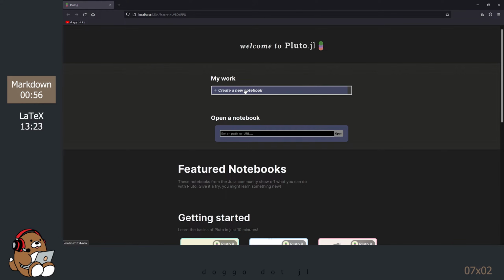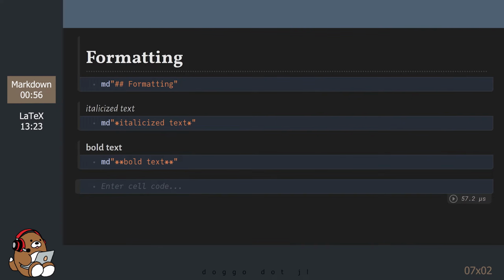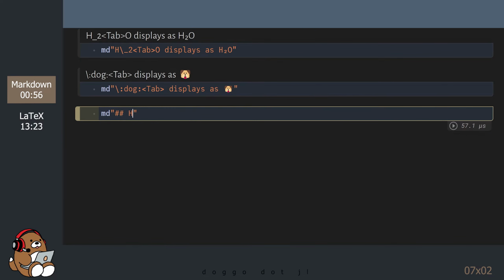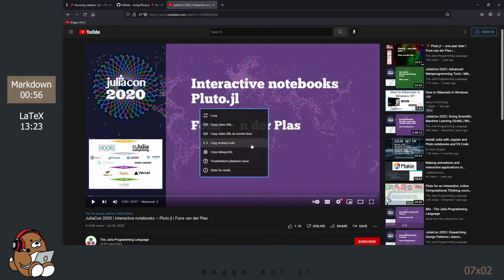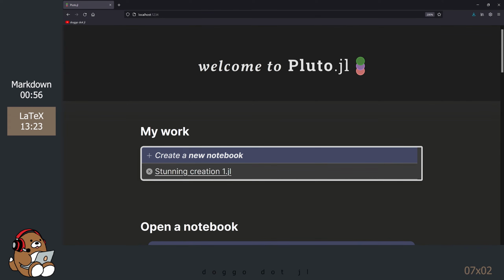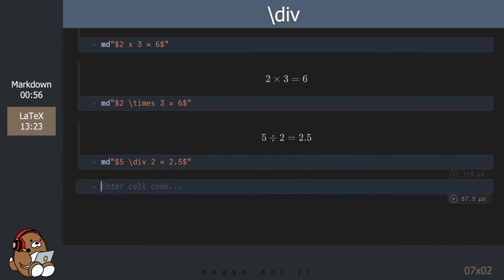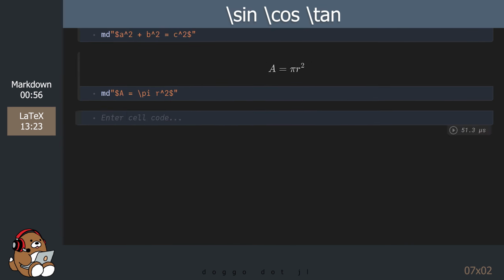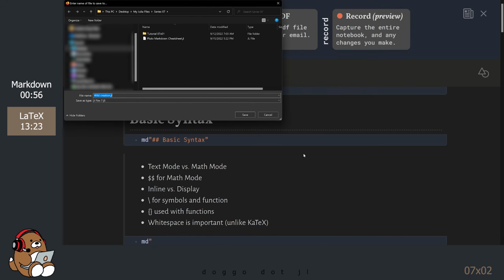[07x02] How to Use Markdown and LaTeX in Pluto Notebooks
Learn how to use Markdown and LaTeX in Pluto Notebooks.
The Pluto Notebook is a unique "Reactive" notebook programming environment that was created to be used exclusively with Julia.
One of the strengths of the digital notebook environment is its documentation capabilities and Markdown is the primary language for that documentation.
Pluto also supports LaTeX, which provides typesetting syntax for Math Equations.
By the end of this tutorial, you'll have a solid foundation for using both Markdown and LaTeX in your Pluto Notebook projects.
You'll also learn how to include Multimedia elements (e.g., links, images, videos, etc...) in your Pluto Notebooks.

00:00 Intro
00:56 Markdown
13:24 LaTeX
22:45 Recap
24:03 Outro